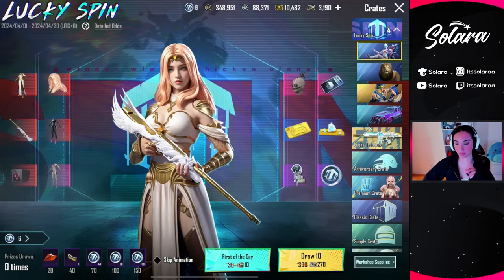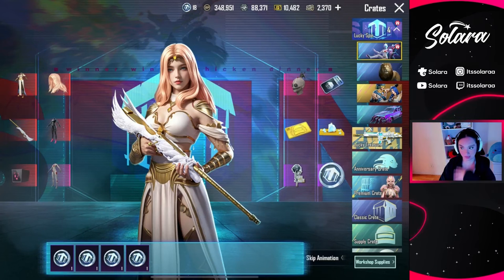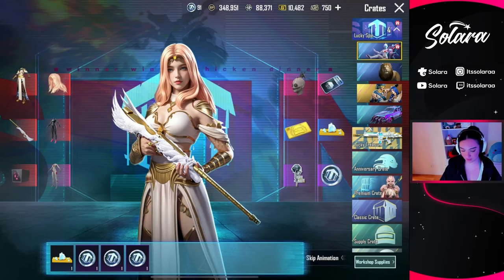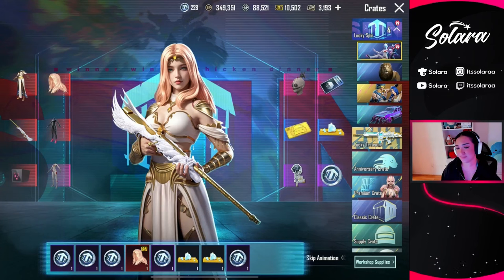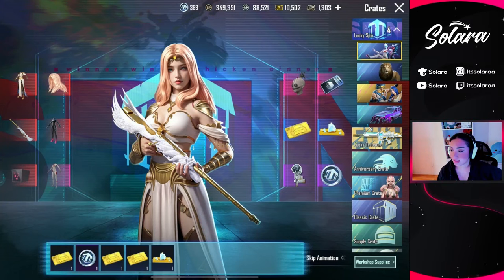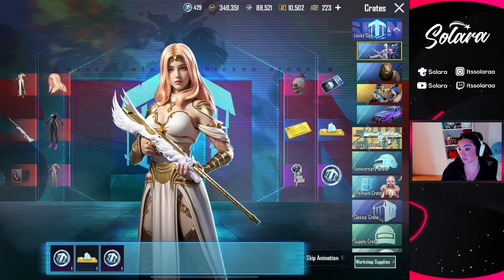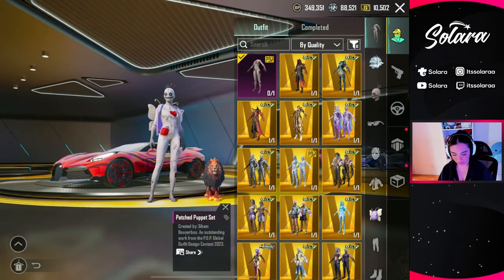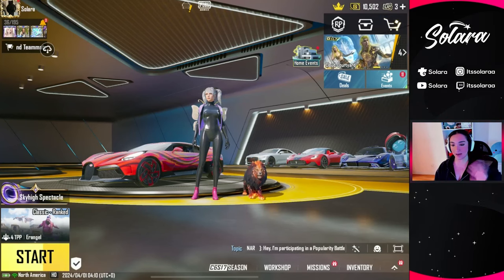NEW PDP LUCKY CRATE || CHIC BOXHEAD + GILDED WING SET || PUBG MOBILE